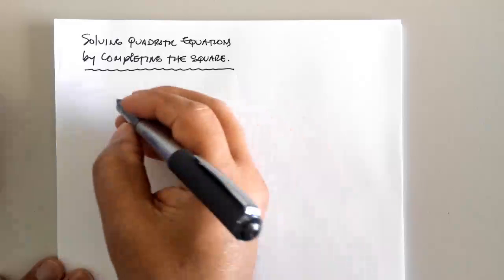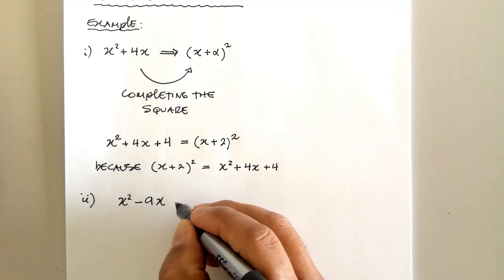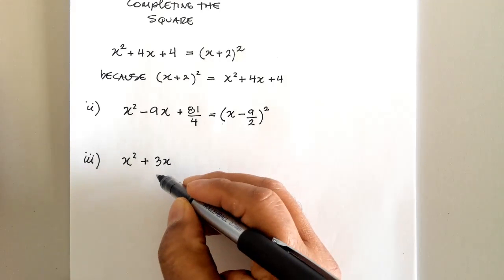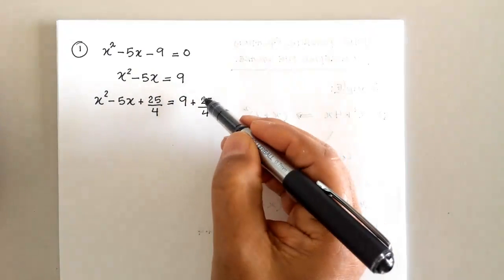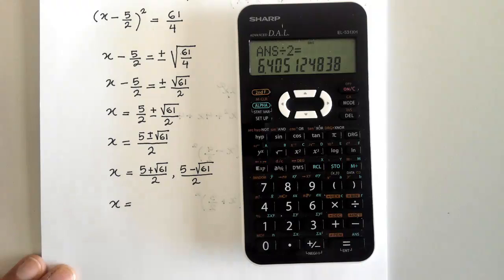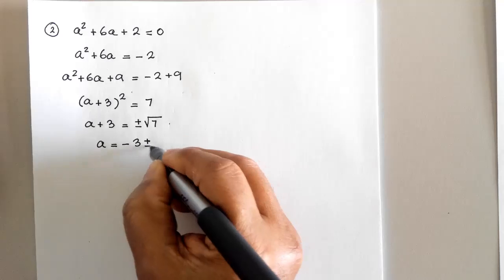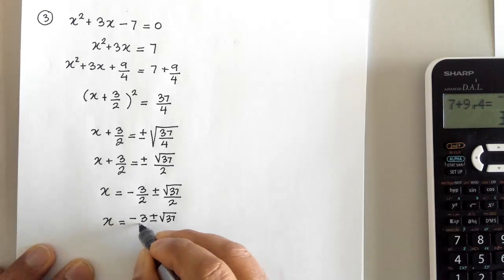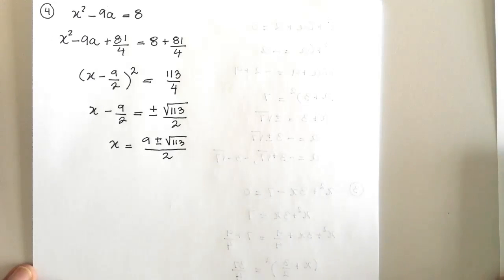QUADRATIC EQUATIONS: COMPLETING THE SQUARE PART 1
NSW Mathematics - BASIC ALGEBRA AND EQUATIONS